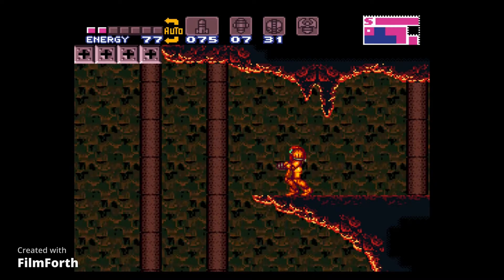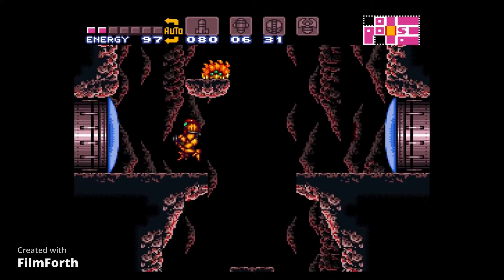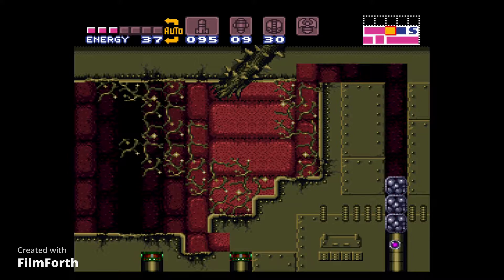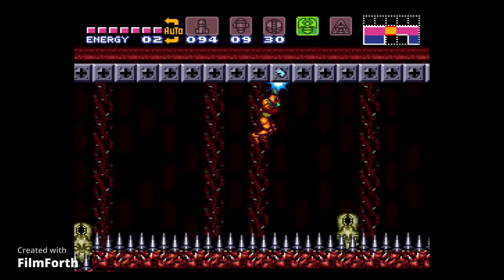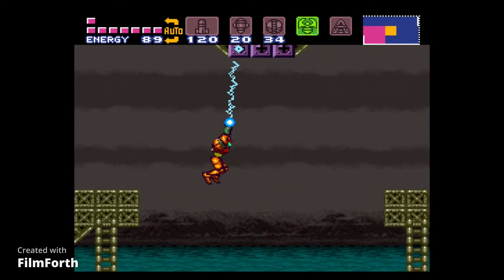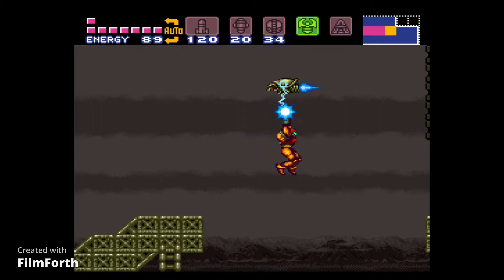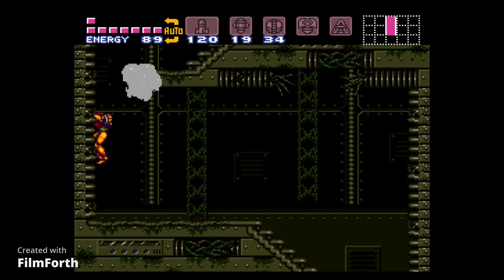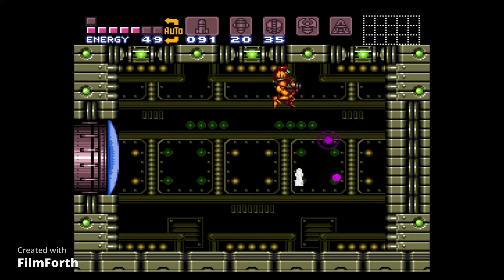Super Metroid part 8: ''This Ship Got Wrecked''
We make our way towards the Wrecked Ship